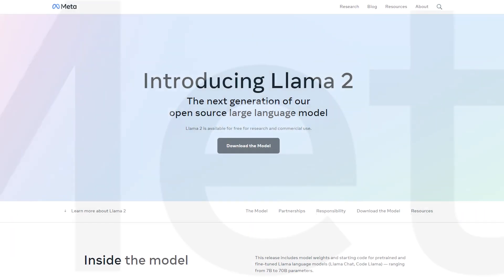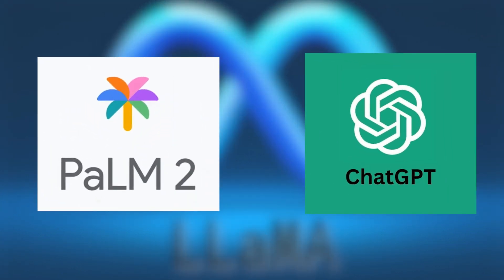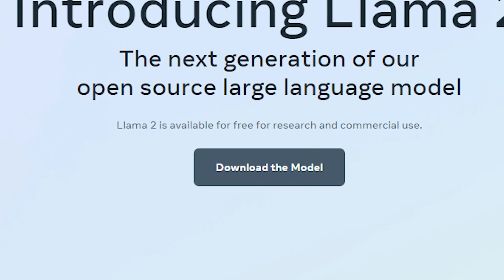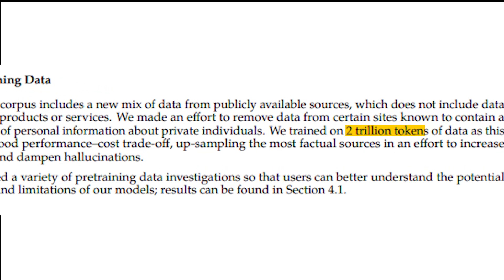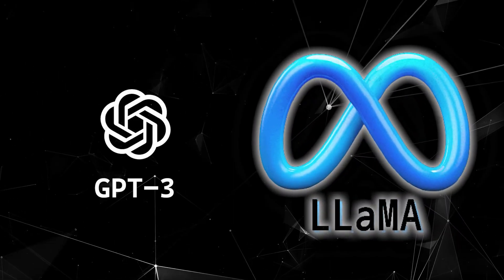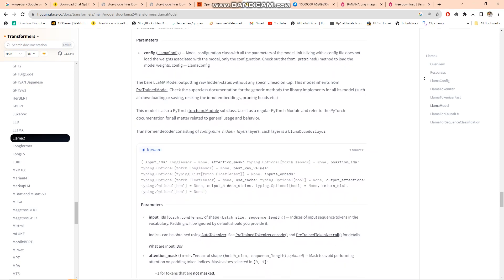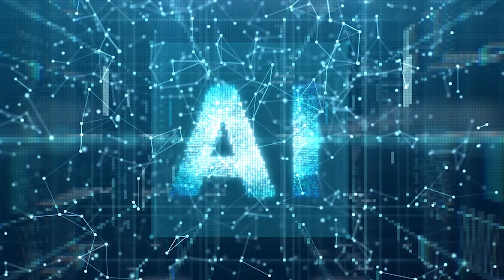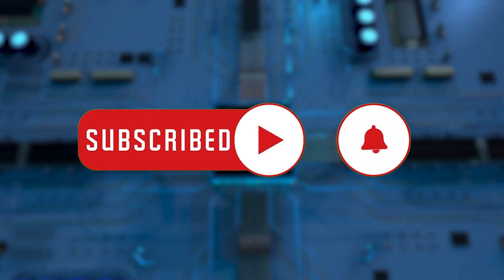LLAMA 2: Meta's Open-Source Revolution vs. ChatGPT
Imagine a game-changing open-source alternative to ChatGPT designed to seamlessly integrate with your projects. Introducing LLAMA 2, Meta's revolutionary language model that boldly challenges the status quo set by OpenAI. This paradigm shift is set to transform the horizon for emerging projects focusing on conversational AIs.

Join us as we take you through the intricacies of LLAMA 2, unveiling its capabilities and exploring how it is poised to redefine the way we approach language models and their applications. Get ready for a deep dive into the exciting details that make LLAMA 2 a catalyst for innovation in the realm of artificial intelligence.